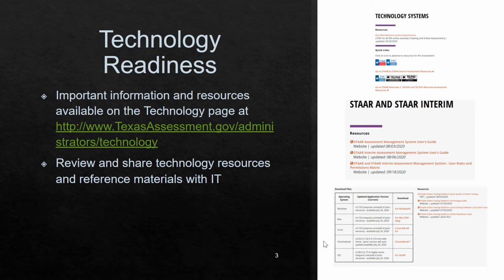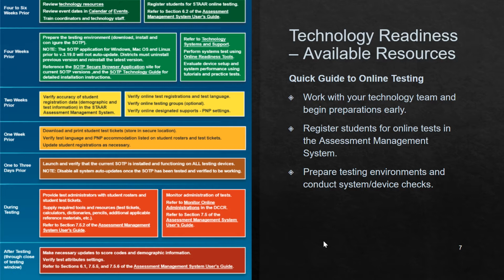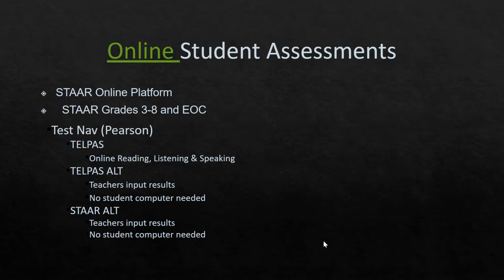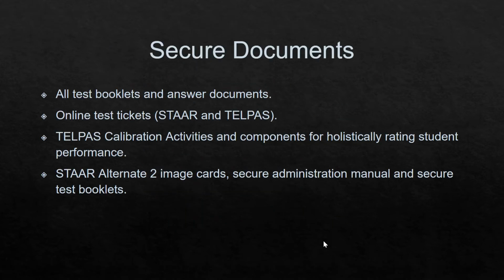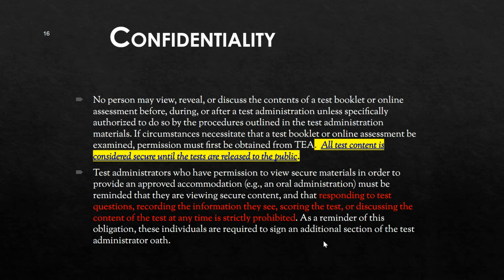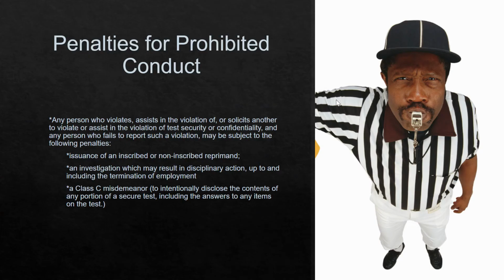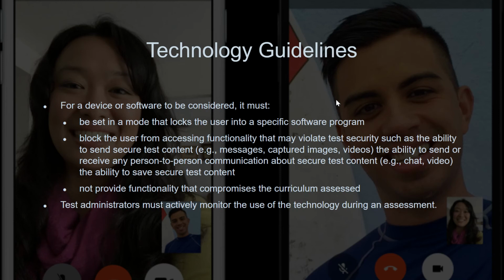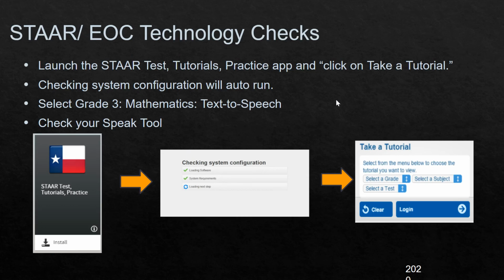Test Security Training Technology Department 2020 2021